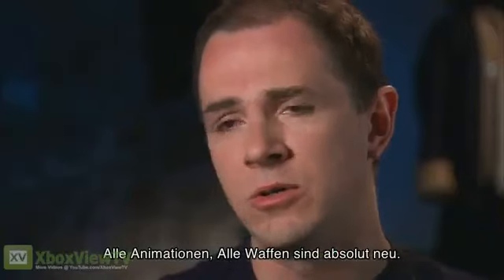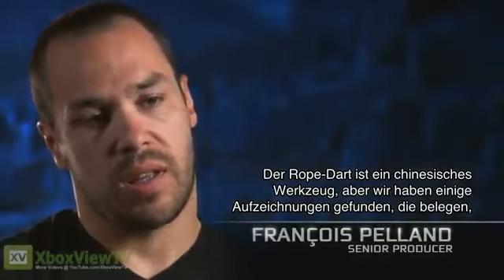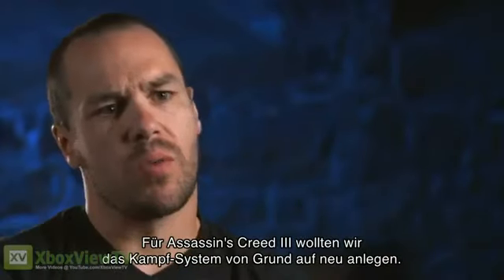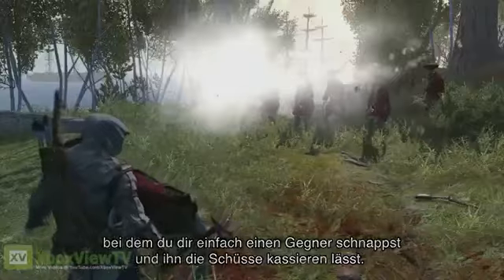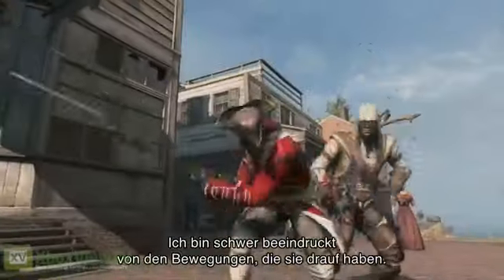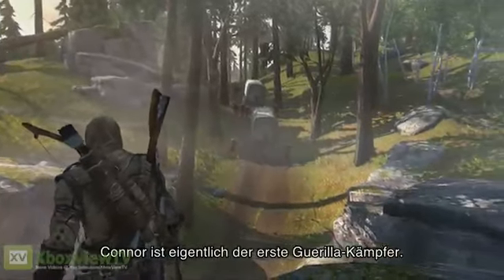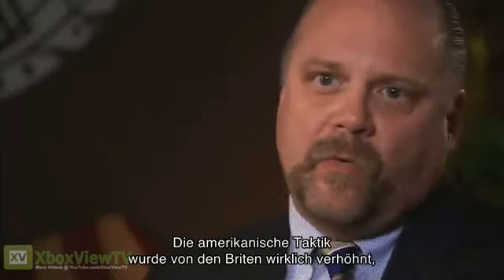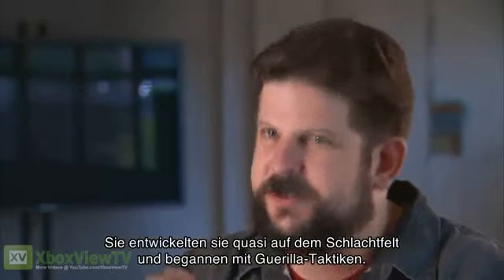Assassin's Creed 3 Episode 2 Combat, Weapons and Tactics (Deutsche Untertitel) 2012 HD121